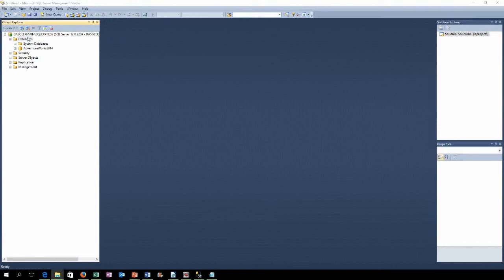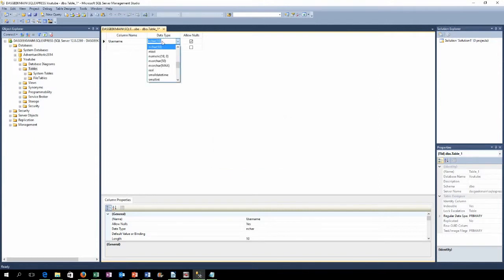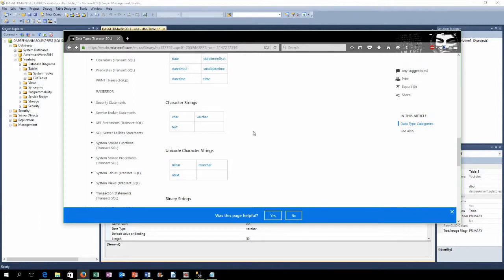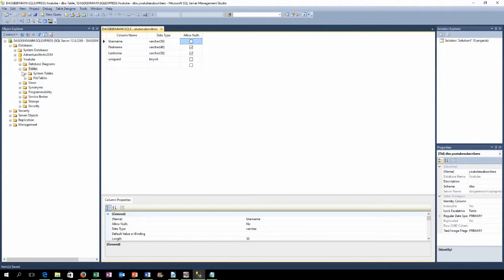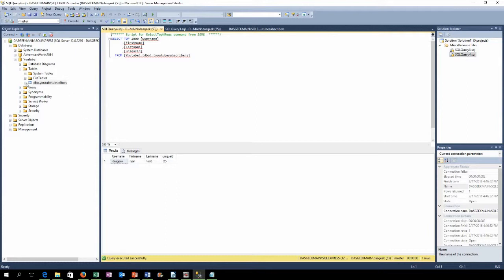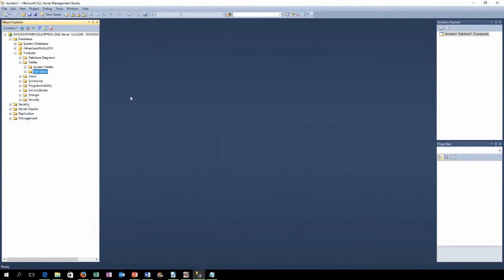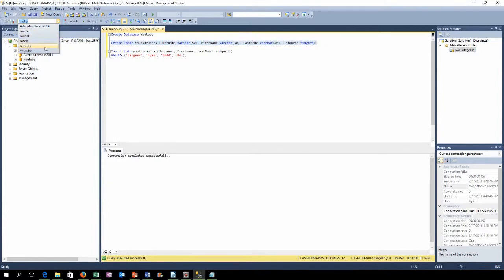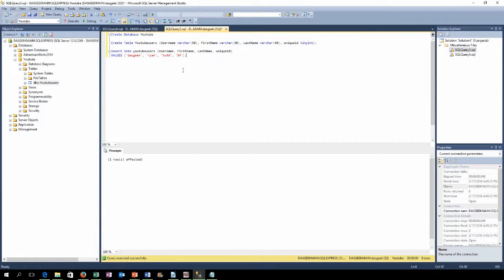Learn SQL: Lesson 4 - Create Database, Tables, and Insert Records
In this lesson we explore creating a new database, new table, and inserting records. Primarily focus on using the GUI interface to perform these actions but also discuss T-SQL methods.

Music for the channel:

"Zap Beat", "Hitman", "Danger Storm", "Urban Gauntlet"